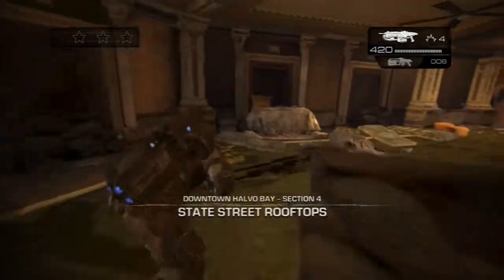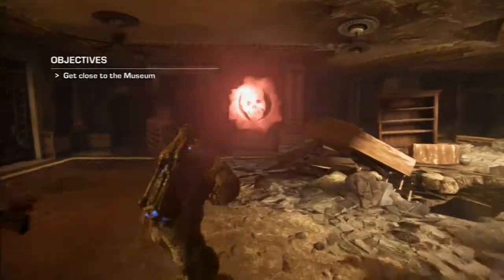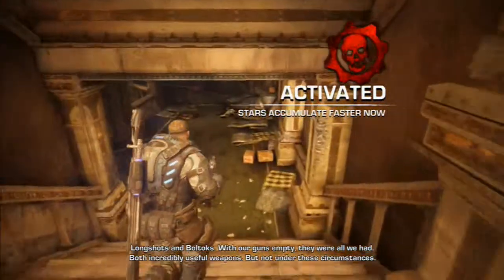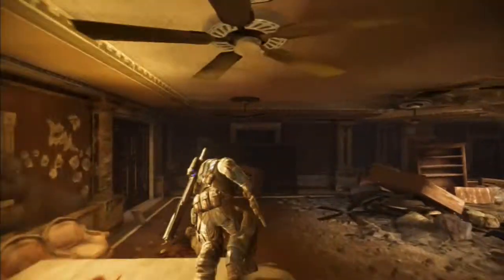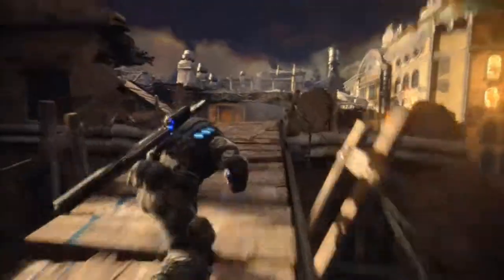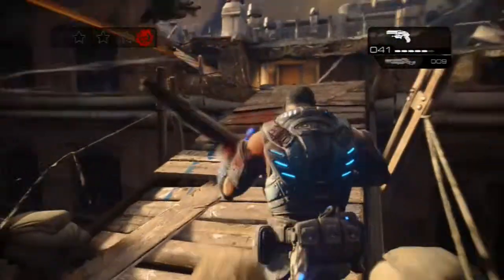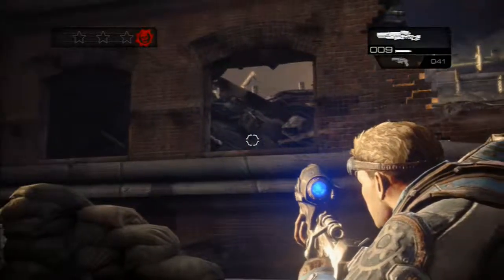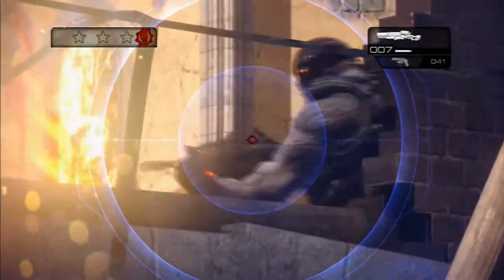Gears of War: Judgement Insane All Stars Declassified Walkthrough - State Street Rooftops (5-4)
Momo's Twitter - @M0M0_116